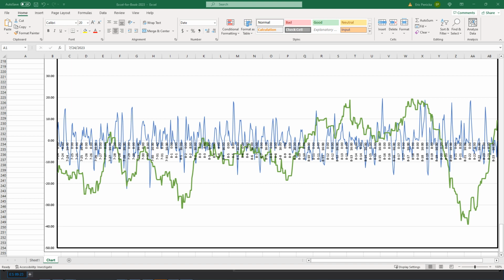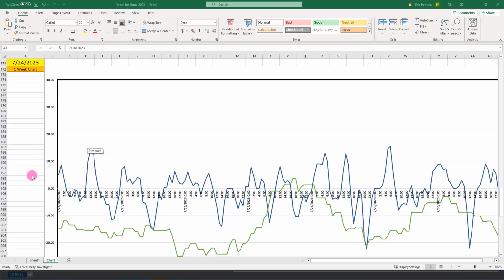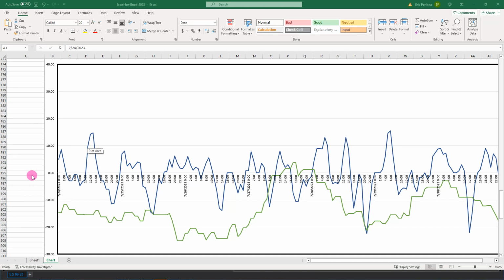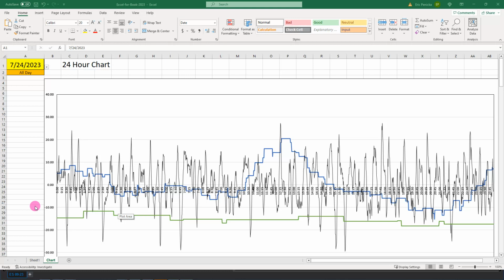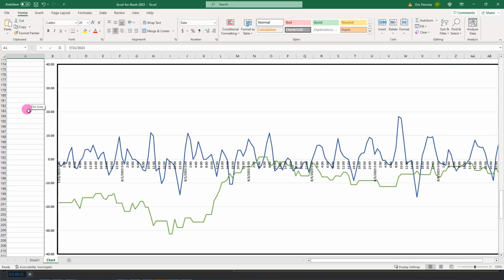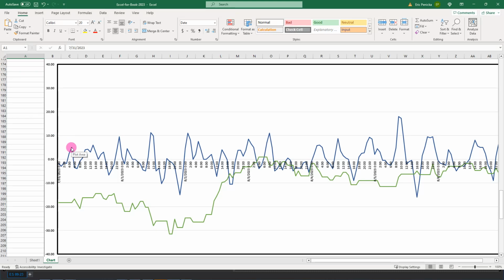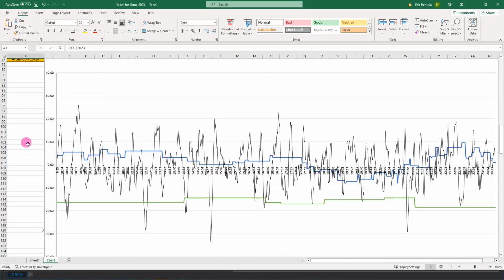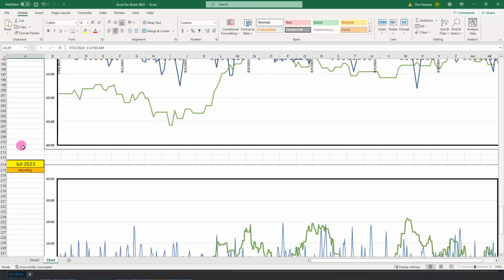Astro Excel look ahead!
Follow us on :
   / tradingstorm
Gann Grids Ultra Gann and astro analysis package!